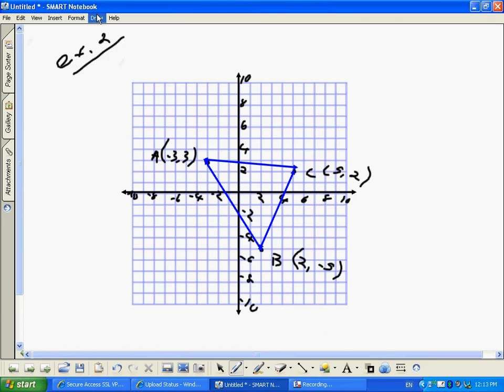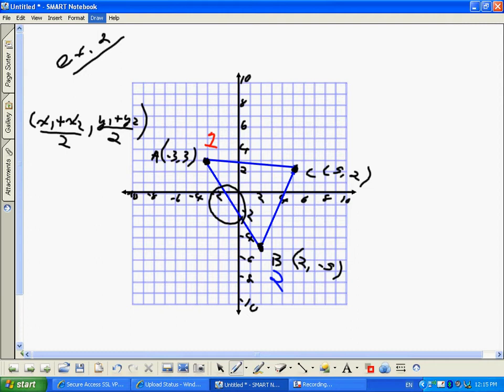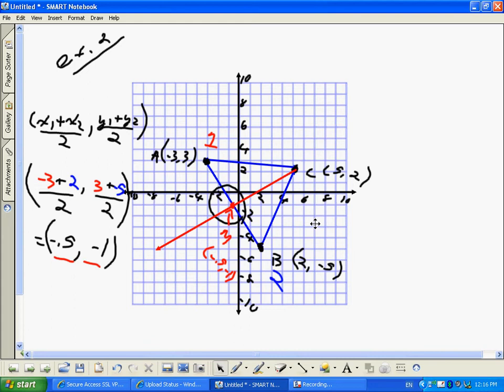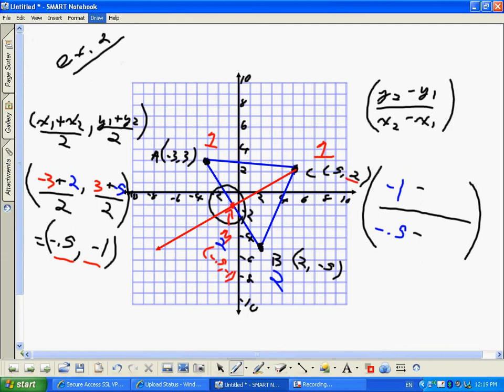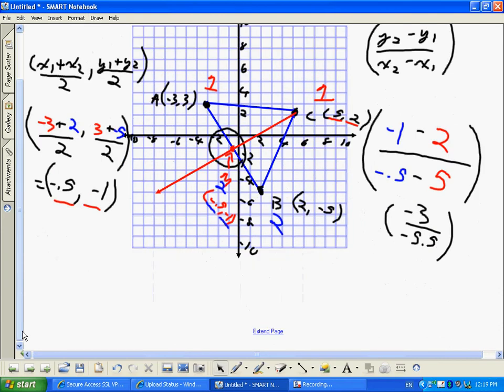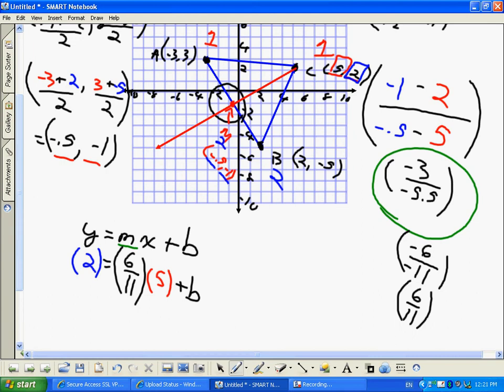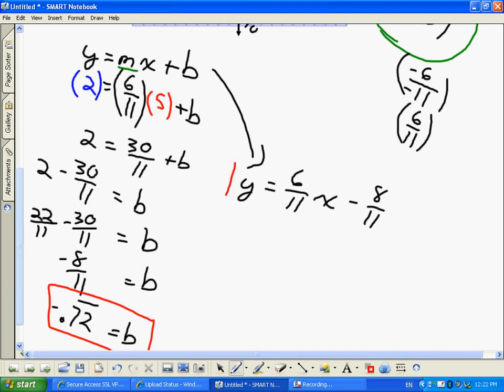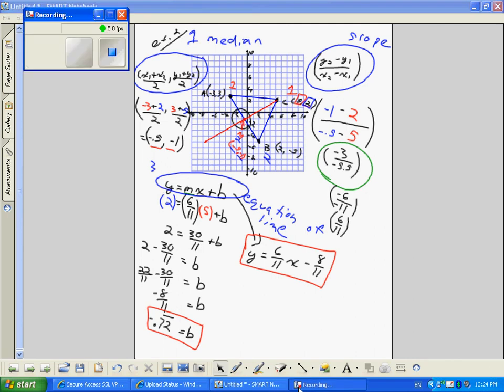grade 10 academic Lesson 2.1 (Feb 23rd 2011 part 2 period 3).avi